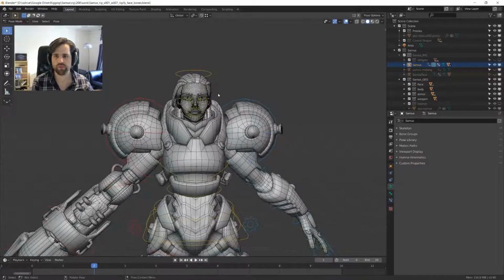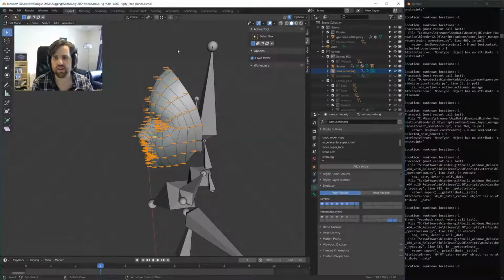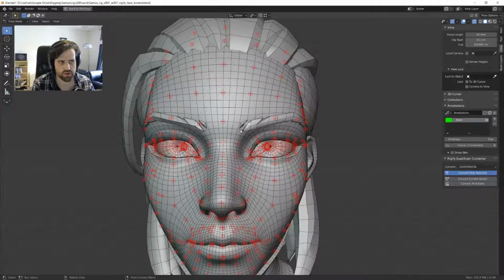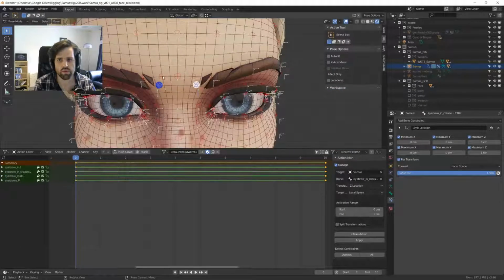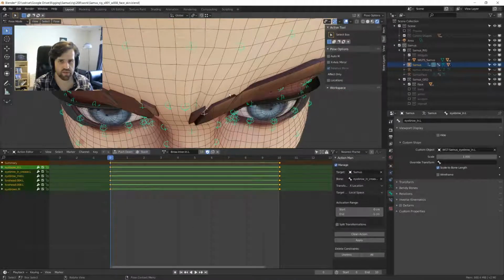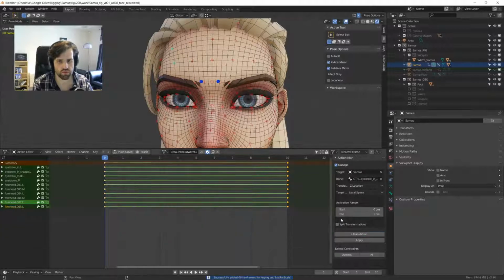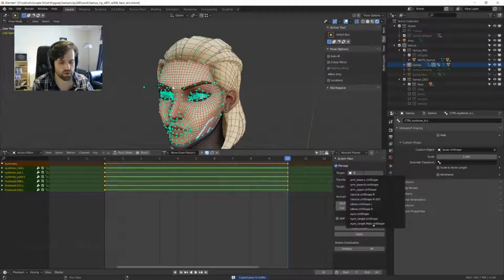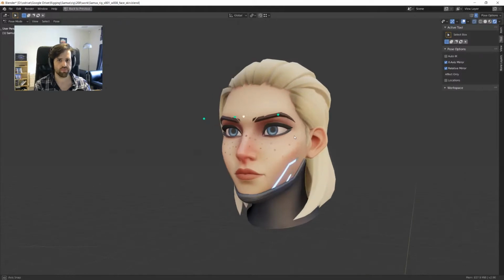Rigging Samus Part 02 - Basic skinning and First expressions